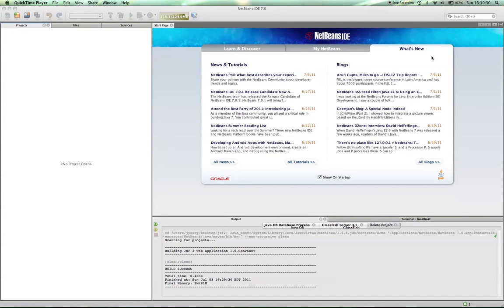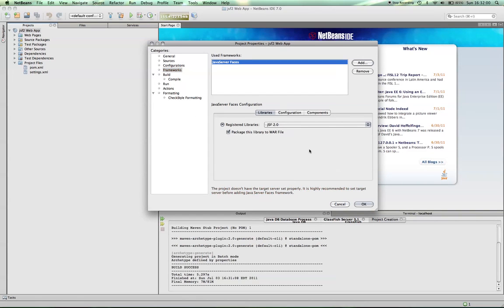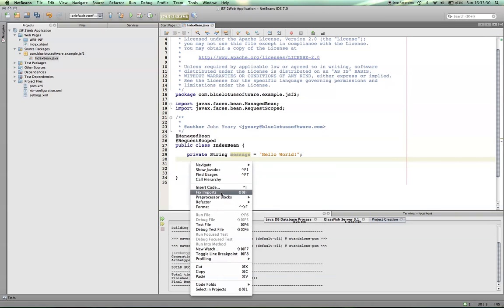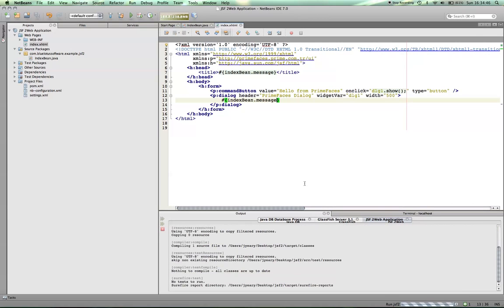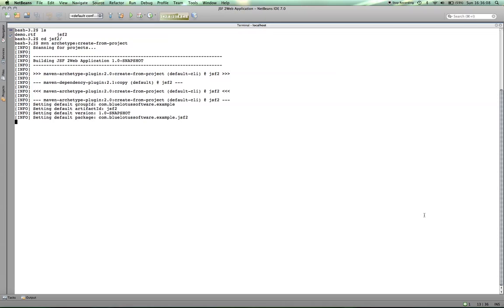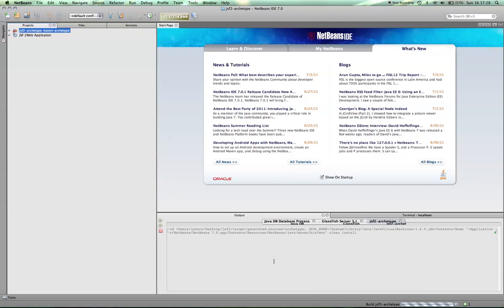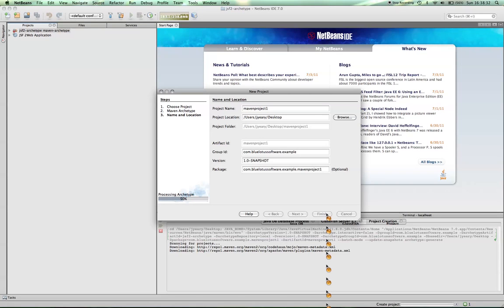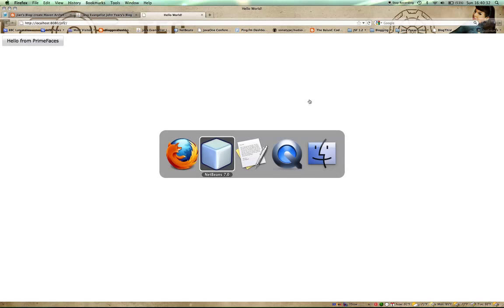Creating a Maven Web Application Archetype in NetBeans 7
A demonstration of how to create a Maven web application project in NetBeans,  and then create a Maven archetype from it. Finally, I create a new Maven web application from the archetype and deploy it on GlassFish